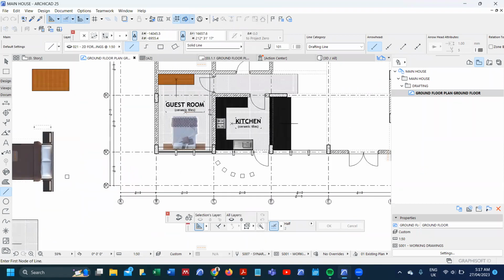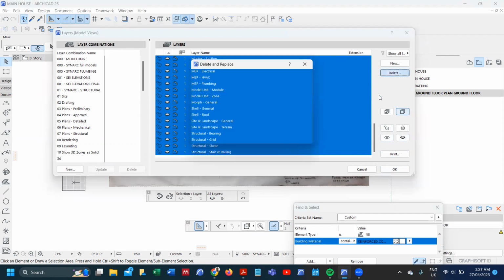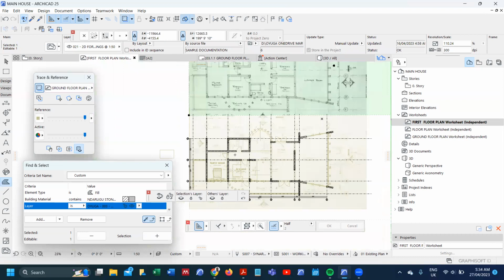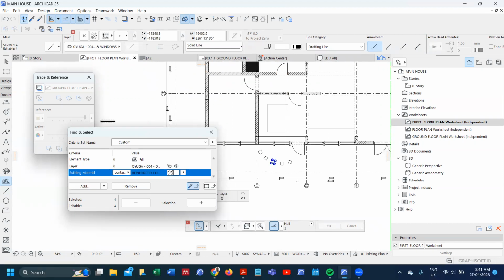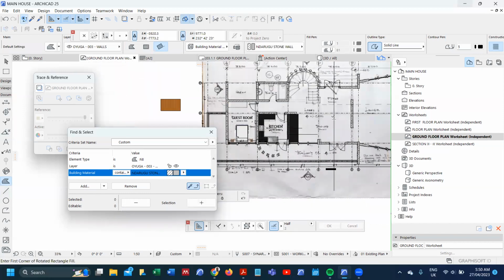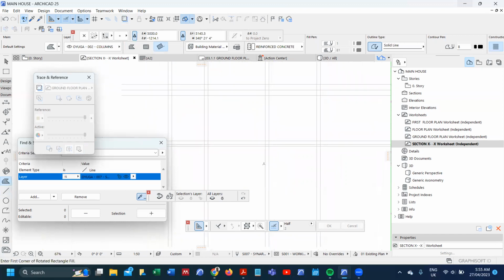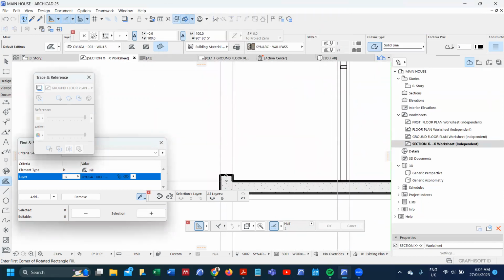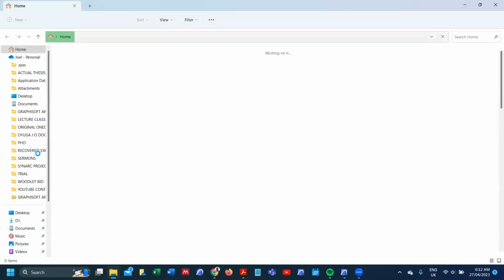16. MAIN HOUSE DRAFTING - PROJECTING SUBSEQUENT PLANS, SECTIONS AND ELEVATIONS FROM FIRST PLAN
A quick tutorial for main house drafting specifically handling issues of projections and referencing